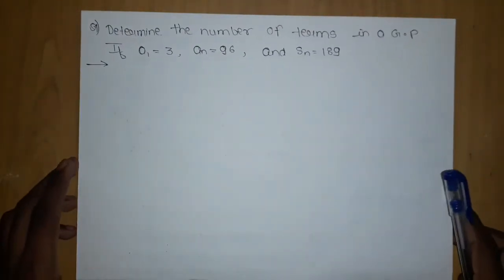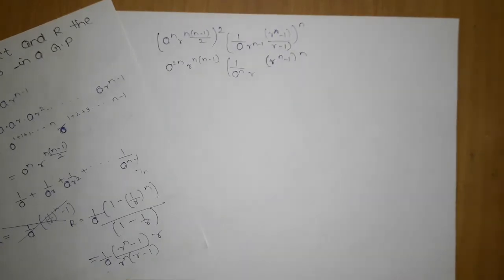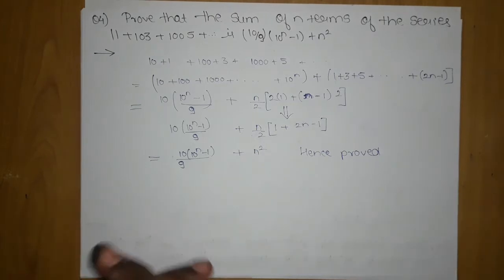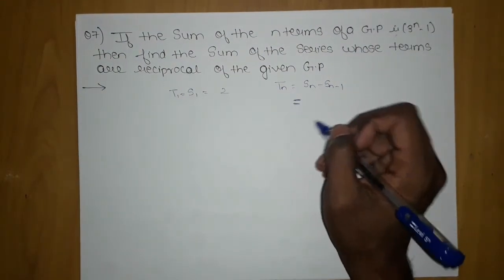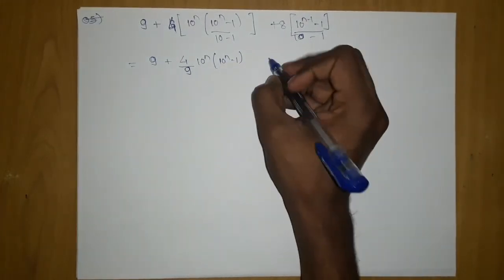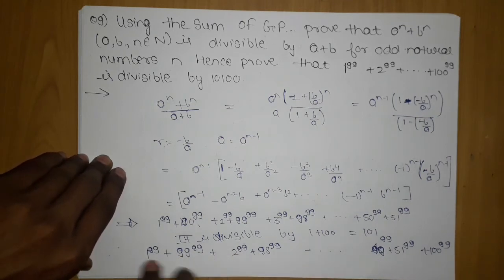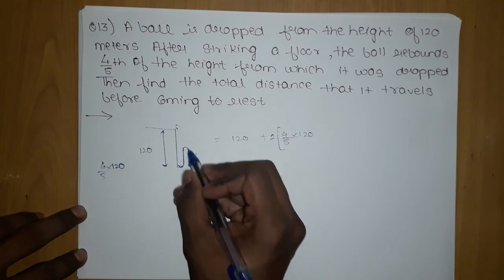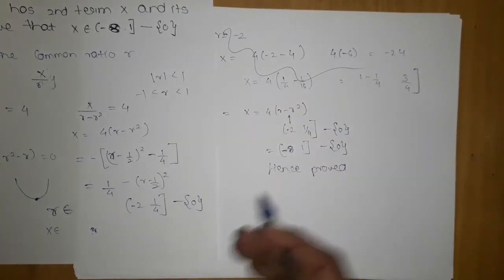Sequence and series Part 8